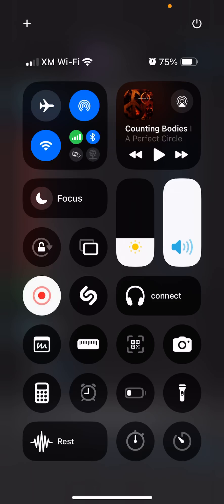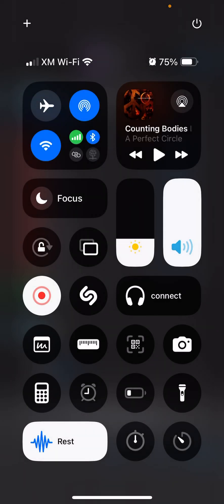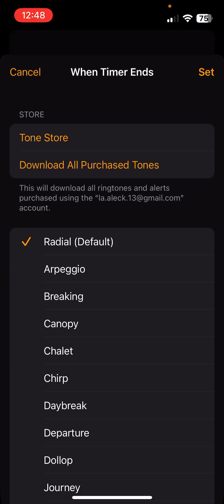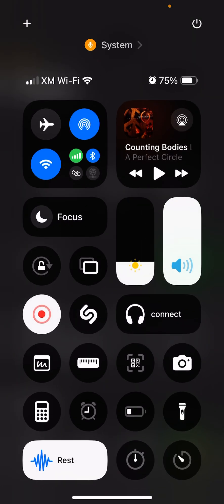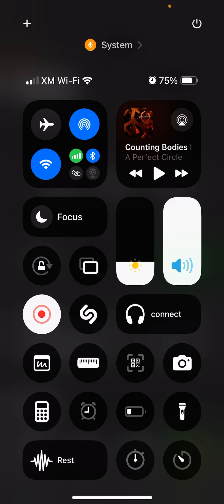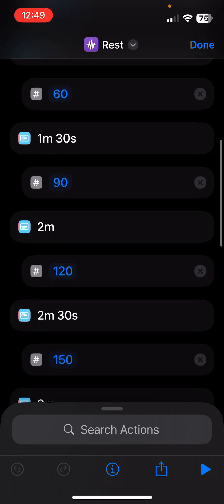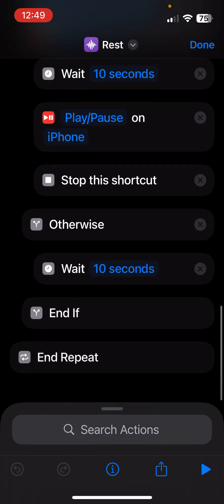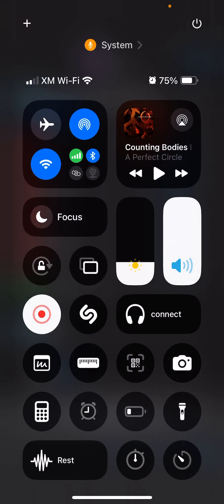Quiet Workout Rest Timer on iPhone - Toggle Music based on Preset Durations with iOS Shortcuts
Create a workout rest timer shortcut on iPhone iOS 18.1 to easily time breaks by toggling your music on/off using predefined durations. It's an easy and ideal way to time yourself without bothering others - assuming you're using headphones!

This can be done natively on the iOS Clock Timer app but it requires manually changing the alarm to "Stop Playing." Changing that setting is tedious and increases the risk of setting a future timer on silent by mistake. Hence, the motivation for this shortcut.